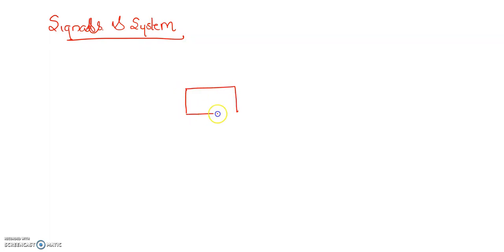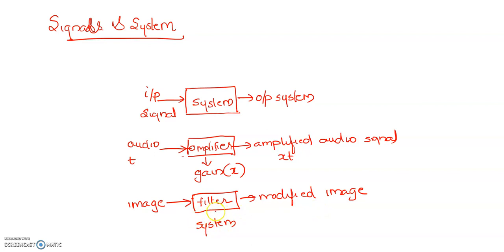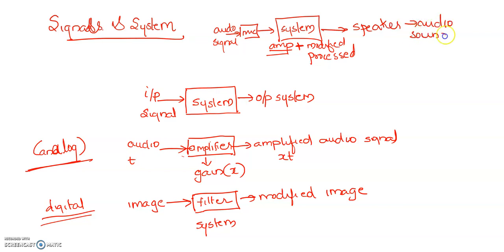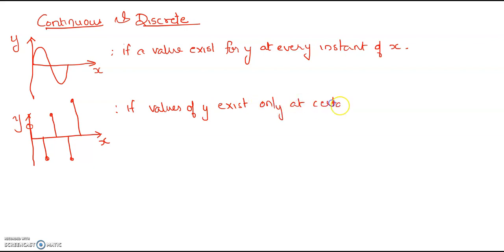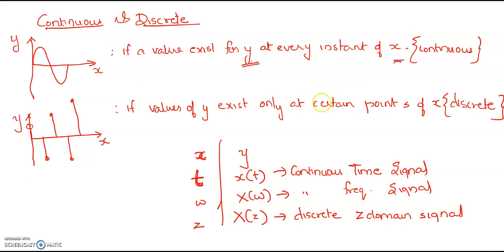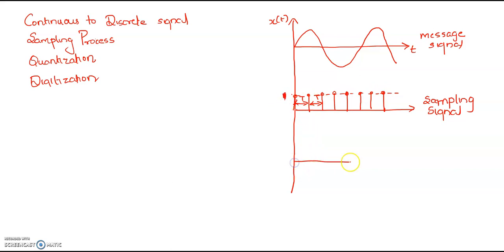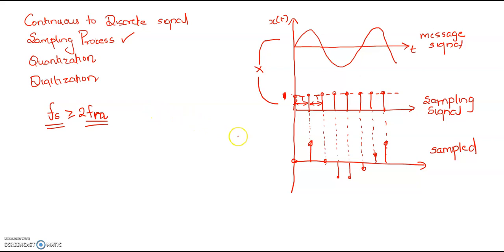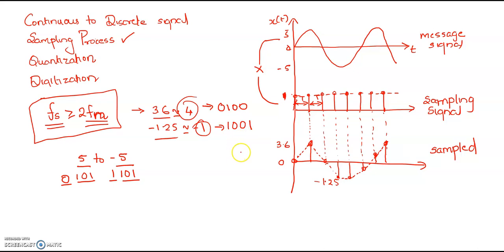KTU - DSP - S5 ECE - VIDEO 1